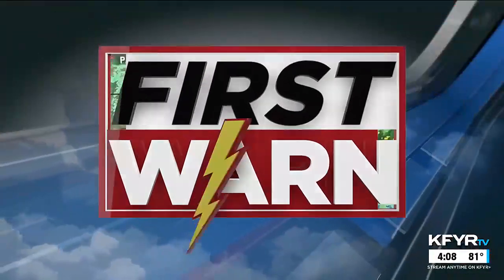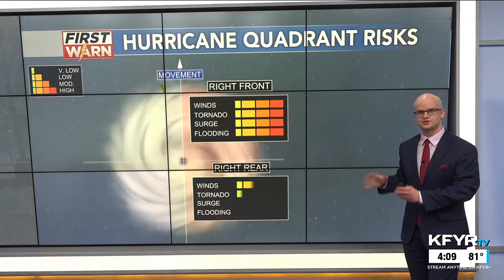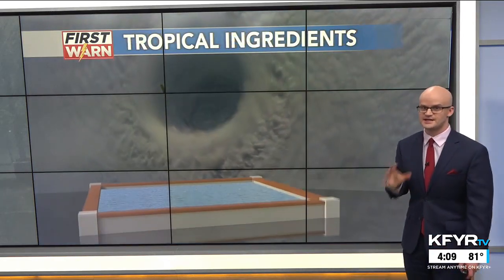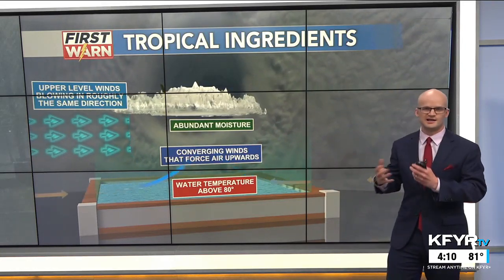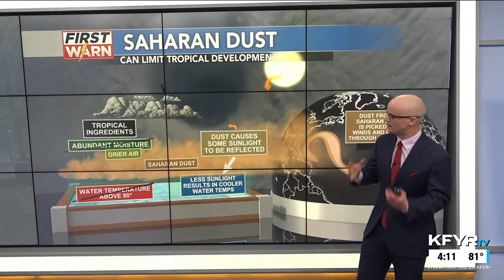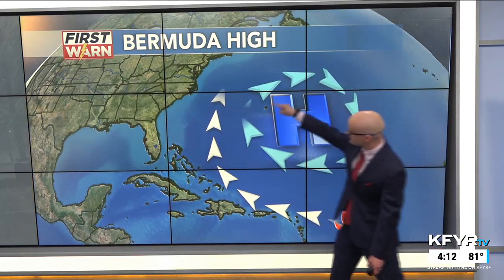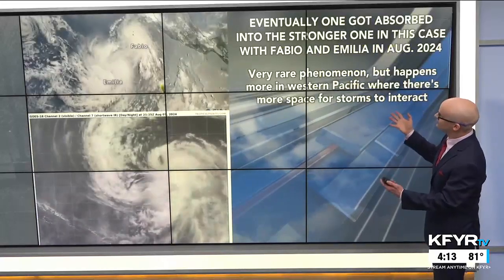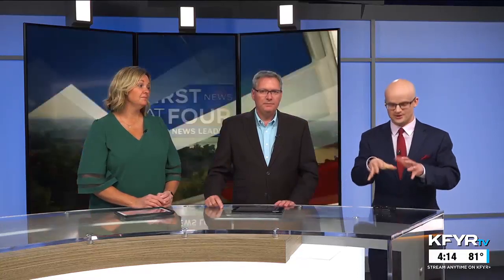Morse Code of WX: explaining what steers tropical cyclones and the Fujiwhara effect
Morse Code of Weather: Hurricane Francine makes landfall in Louisiana, explaining what steers tropical cyclones and the Fujiwhara effect